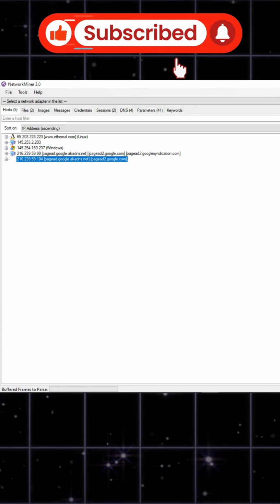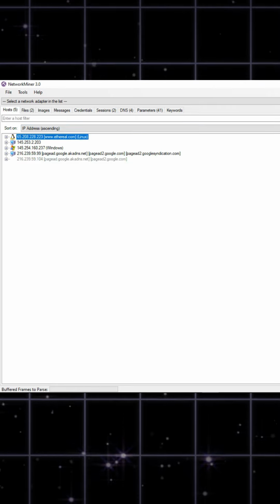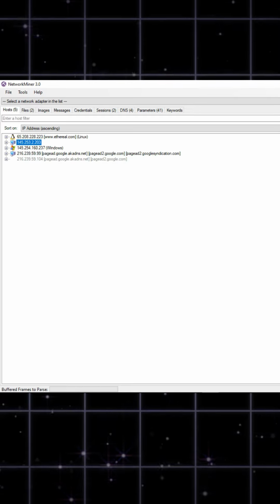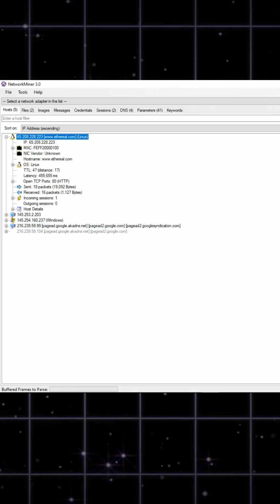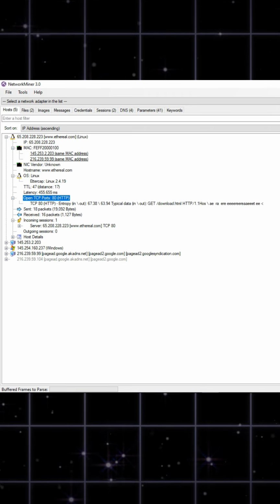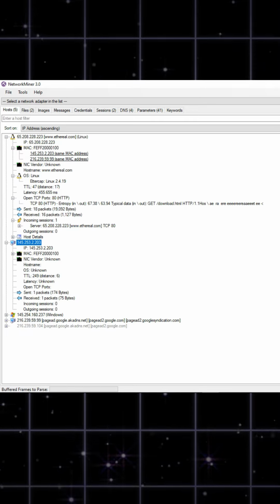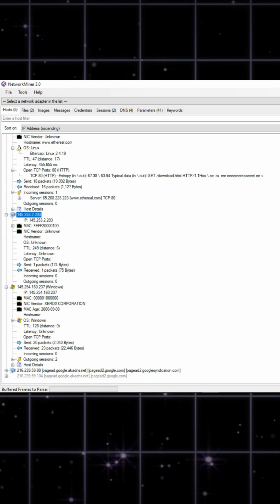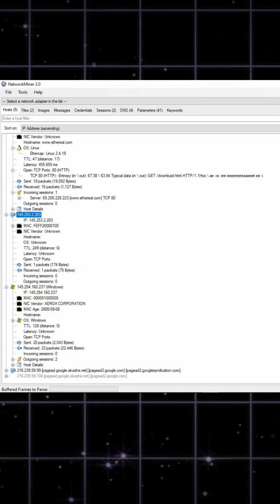The Advance Tool for Network Recon | Brother of WireShark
x x x x x

" We do not promote any illegal or criminal activity, or do not create any violence towards our law or acts. The knowledge we provide in this channel are fully genuine and for Ethical use, these are basically for your educational purpose.
so if any type of mischief or criminal activity done by you  is your responsibility we are not responsible for it. And it can offense as cybercrime or cyber threat.
You will fully responsible for it. Therefore do not try to harm others and yourself too."